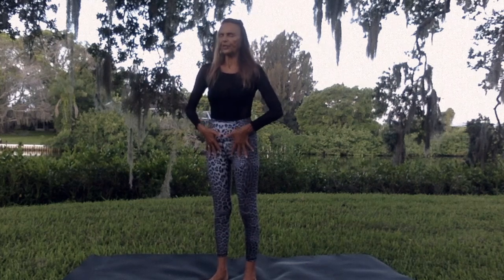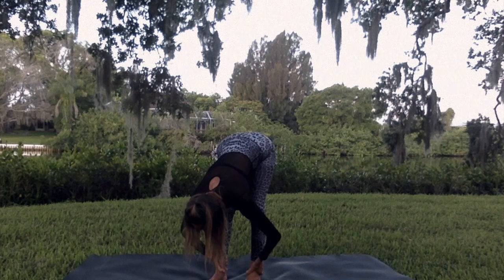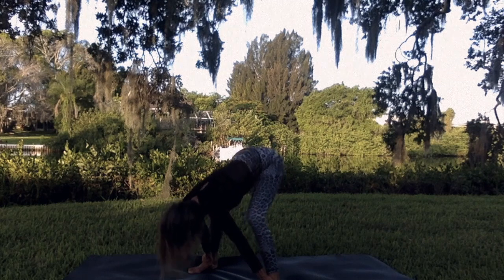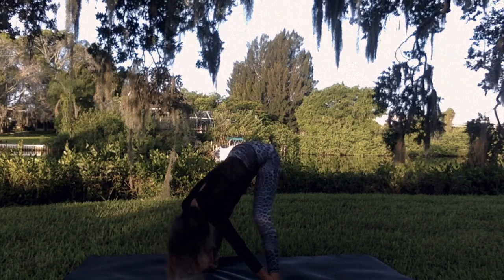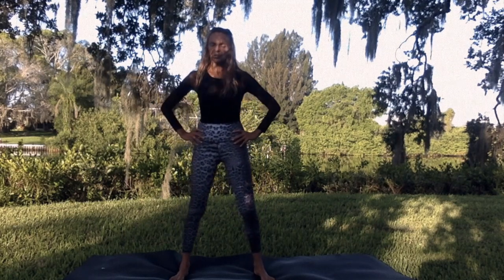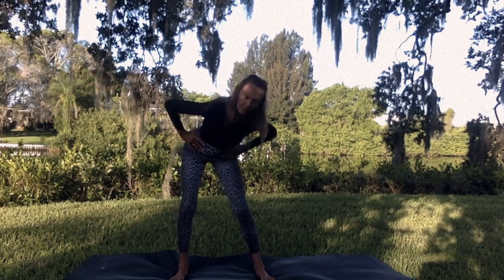06:25:20 SUNRISE YOGA WITH AVA STANDING POSES FULL BODY FLEXIBILITY & LEG & SPINE WORK